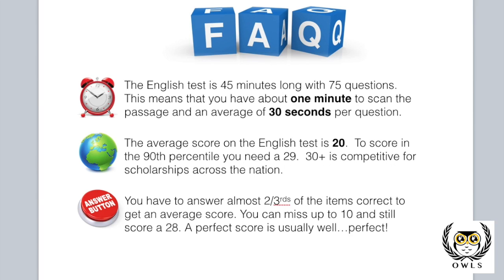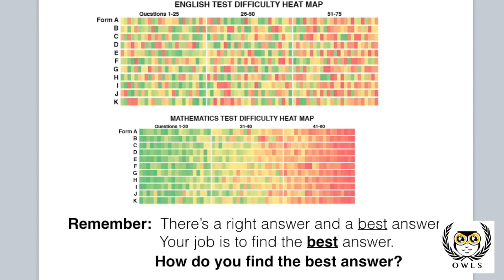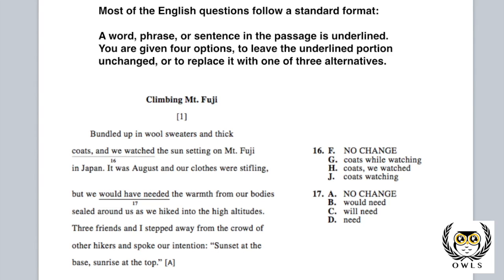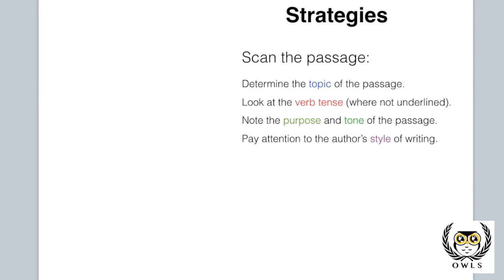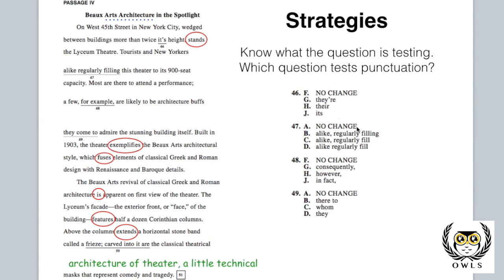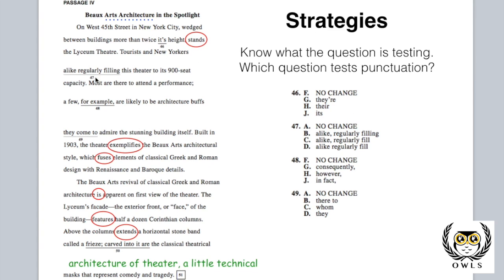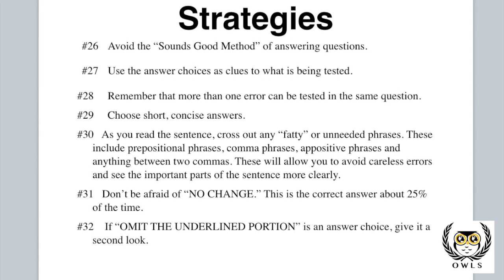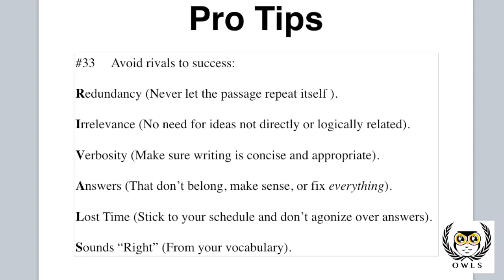How To Hack The ACT: English